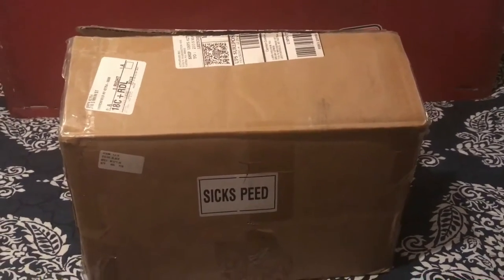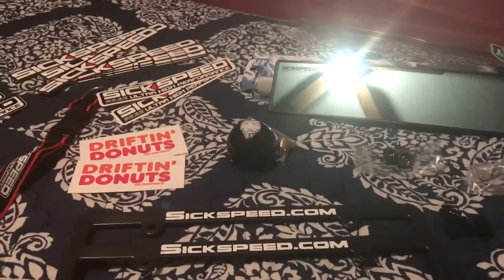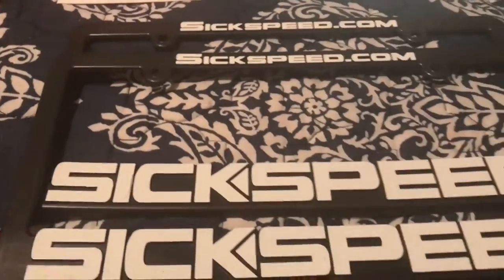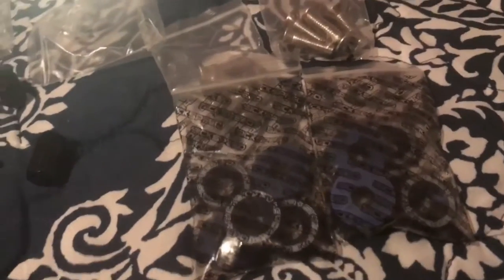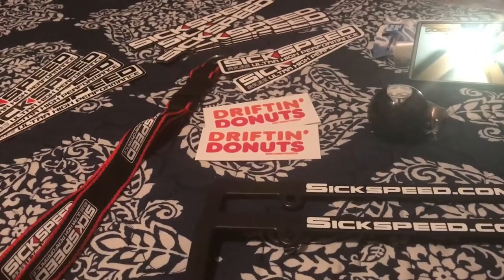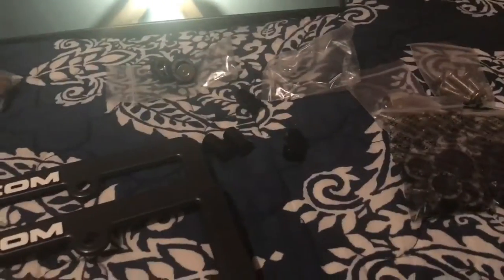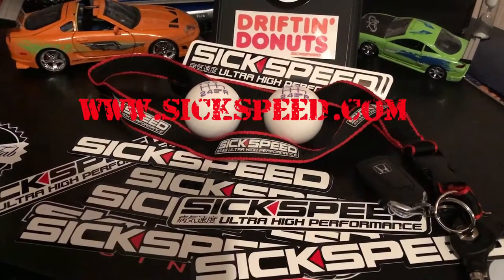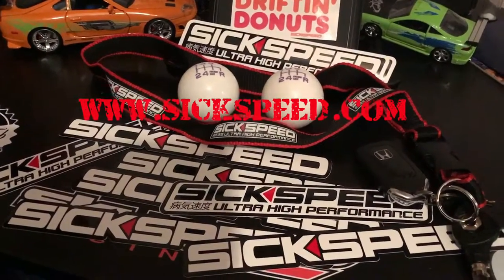Sickspeed sponsor package unboxing